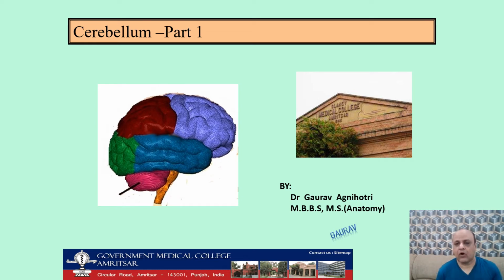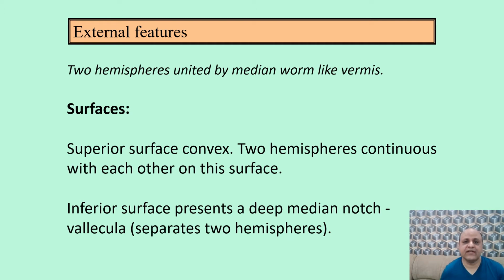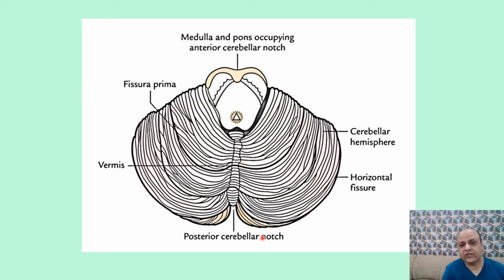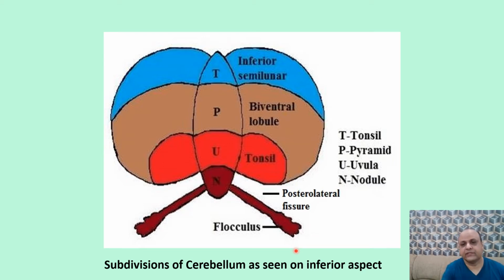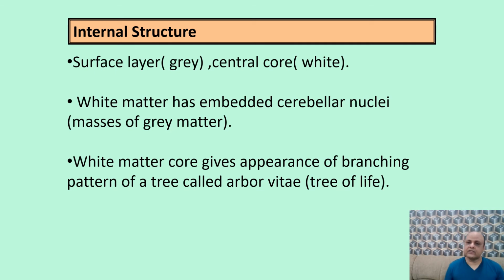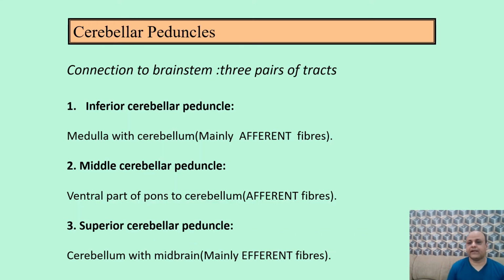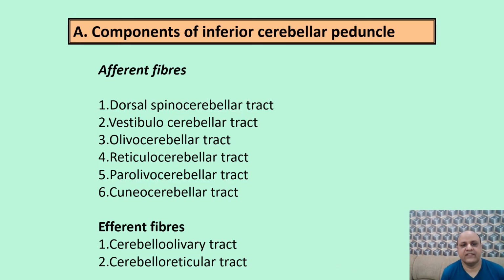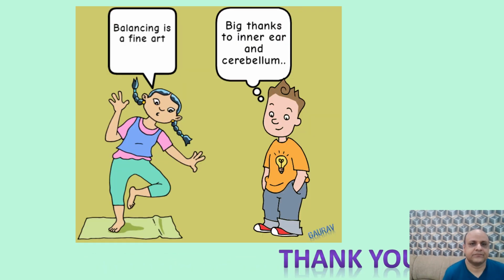Cerebellum 1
Parts of Cerebellum
Notches, fissures
Anterior, Middle or Posterior and Flocculonodular lobes
Cerebellar Peduncles